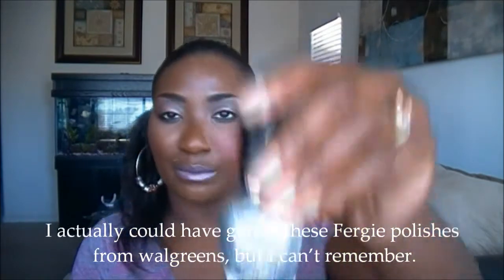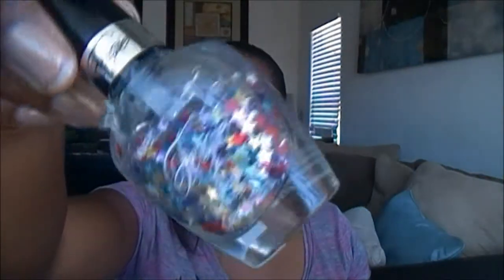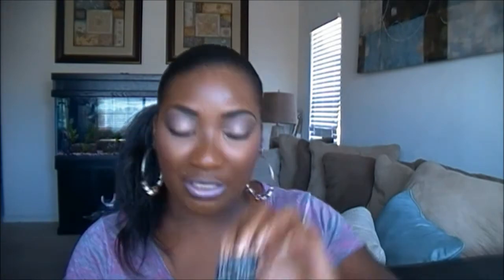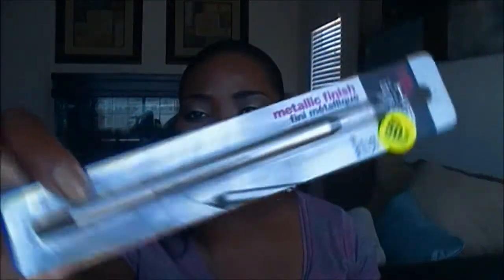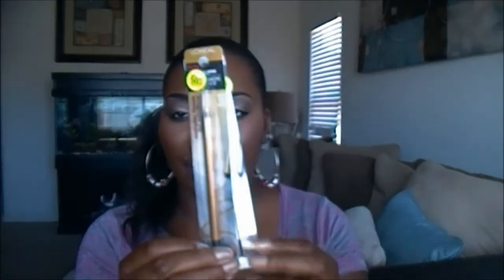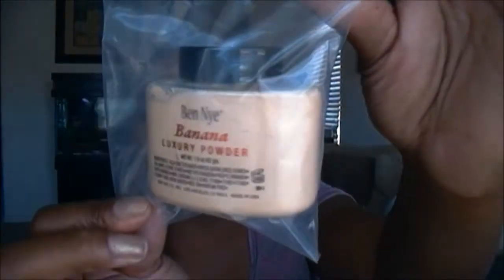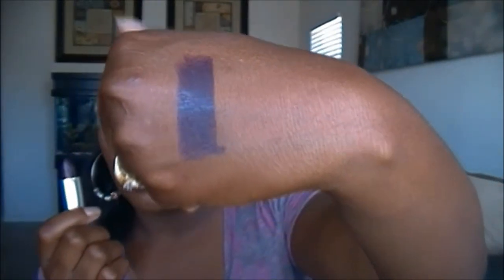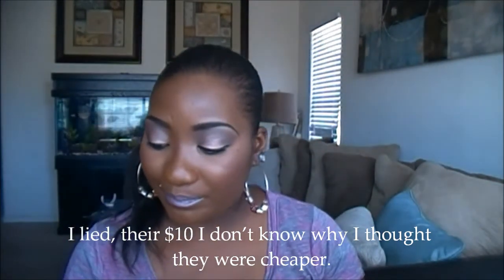❤ Haul ❤ Feat. Items from CVS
What I have on my lips is Maybelline Colorsensational Lipstick in 875 elegant lilac and Styli-Style Lip Gloss in grape on top, I purchase the lip gloss from big lots.

Fergie Nail Color Wet n Wild in New Years Kiss
Fergie Nail Color Wet n Wild in Miami Sprit
Fergie Nail Color by Wet n Wild in Hollywood Walk of Fame
Wet n Wild Craze in Your to good for him
Wet n Wild Craze in Plenty of fish in the sea
Wet n Wild Craze in We need to talk
Wet n Wild Craze in Will defiantly stay friends
Loreal HIP Metallic Finish Eyeliner in Silver Lighting
Loreal HIP Metallic Finish Eyeliner in Violet Volt
Loreal HIP Metallic Finish Eyeliner in Gold Charge
Ben Nye Luxury Powder in Banana
Ben Nye Lustrous Lipstick in Twilight
Ben Nye Lustrous Lipstick in Wild Violet

╔╝(¯`v´¯)
╚══`.¸.MAKE UP♥